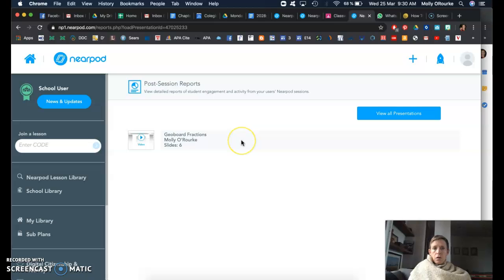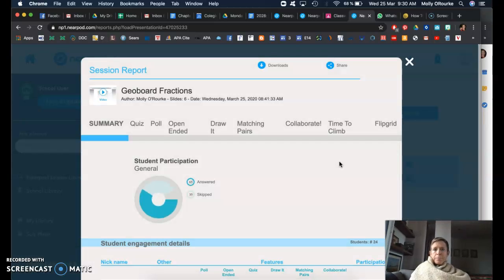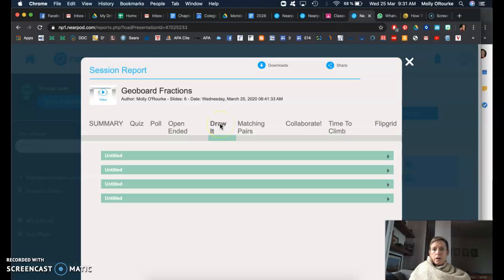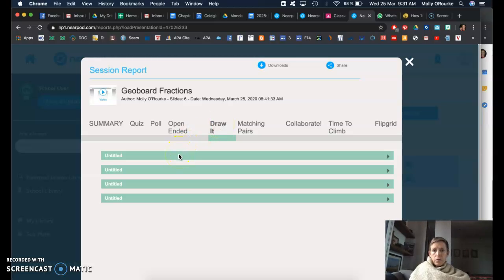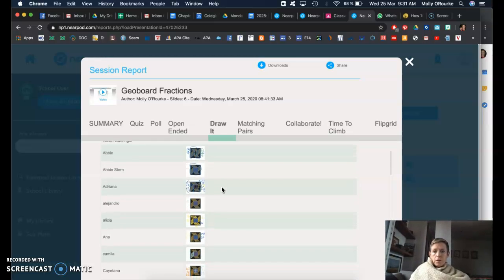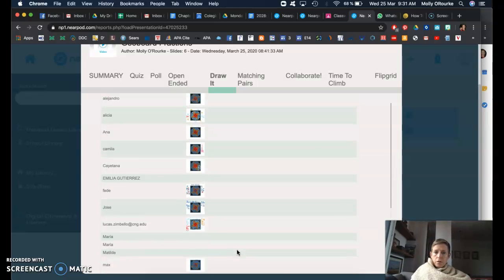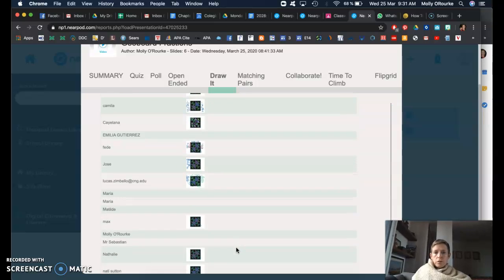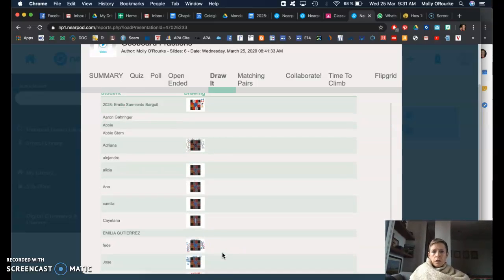Student work in NearPod